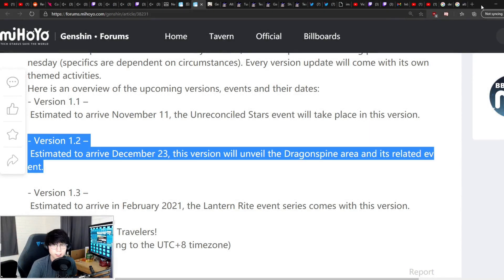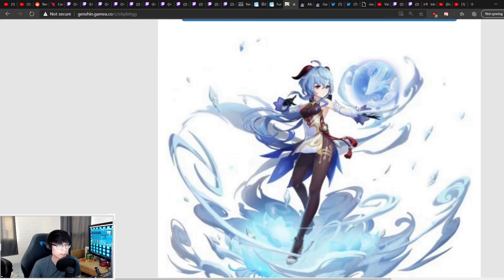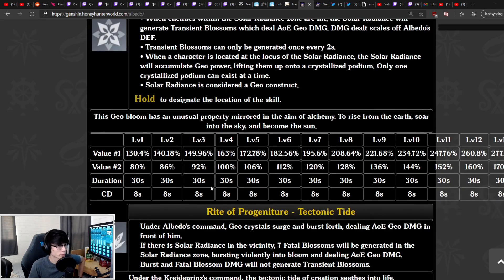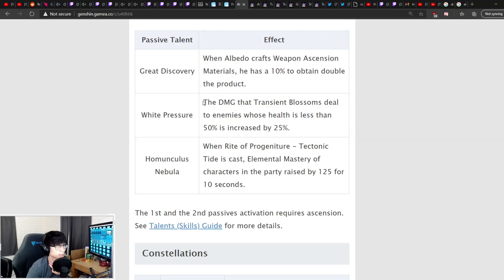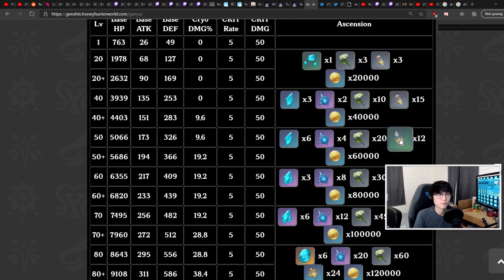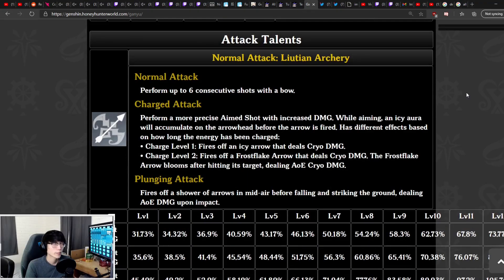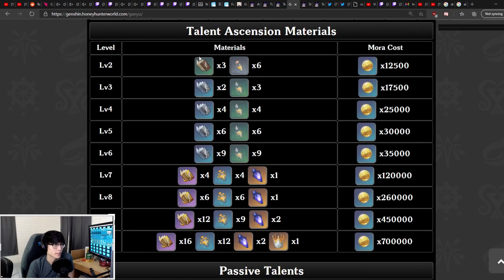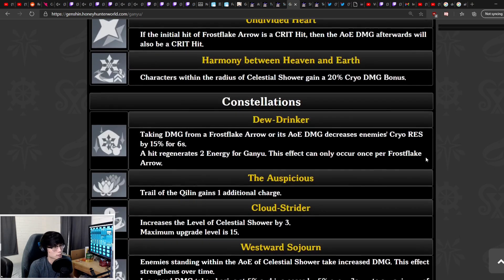Genshin Impact 1.2 New Character Previews! Ganyu & Albedo are coming!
Sneak peek at the characters to come to Genshin Impact version 1.2 update on approximately December 23rd. Xiao & Ayaka are to be released in 2021.

Constellation 1:
Transient Blossom generated by Albedo's Solar Radiance regenerate energy for Albedo.
Constellation 2:
Transient Blossom generated by Solar Radiance give Albedo a stack. Activating his burst skill will consume all stacks and deal additional damage based on the number of stacks consumed.
Constellation 4:
Increased plunging damage with Solar Radiance.
Constellation 6:
Increase damage for party members when having a shield.

00:00-01:09 - Intro
01:09-04:10 - Albedo
04:10-10:17 - Ganyu
10:17-11:31 - Outro

GENSHIN IMPACT is a free to play game now released on PS4/PS5, PC, Android, & IOS Devices. Nintendo Switch Release Date Unannounced.